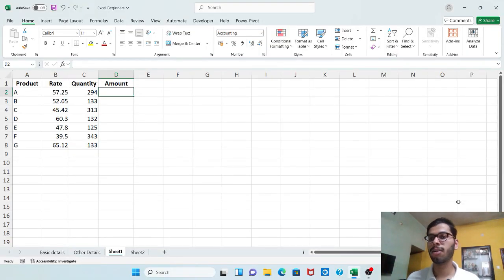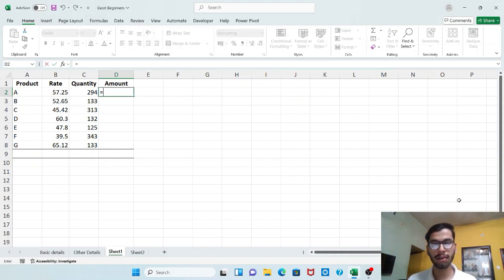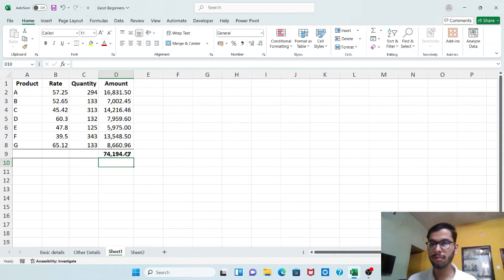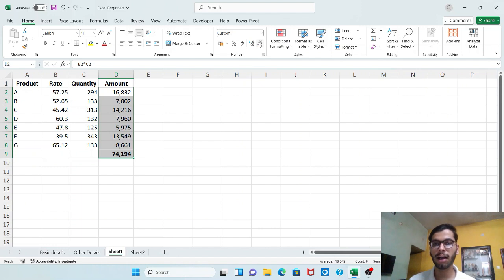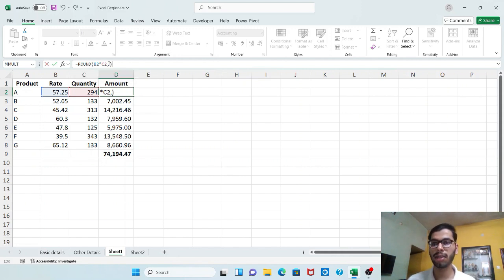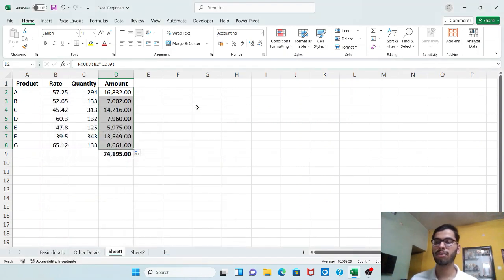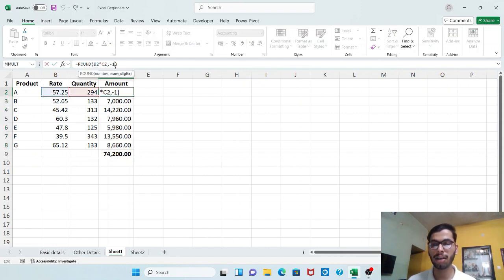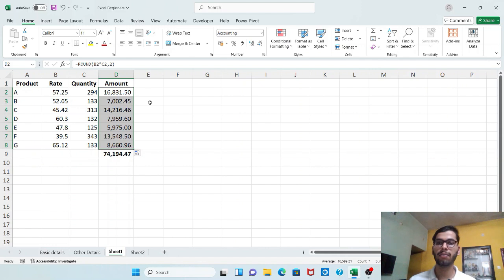Learn MS Excel from Scratch | Day 22. Learn the concept of Rounding Off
In this video, I’ll walk you through:
1. How to round off using formula ?
2. When to use it ?
3. The practical example of using it.